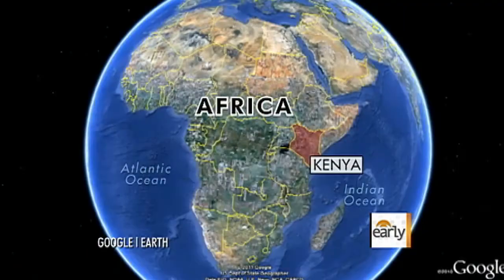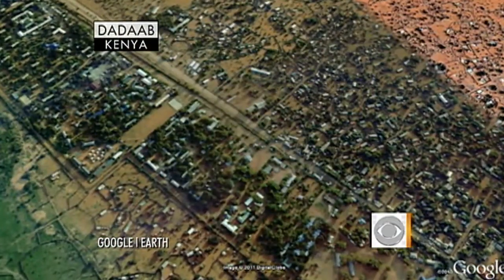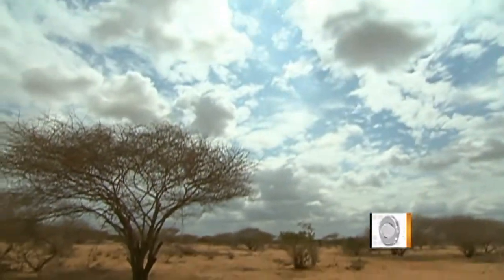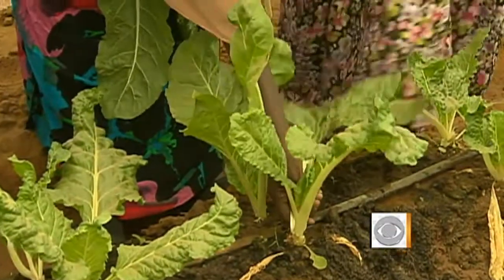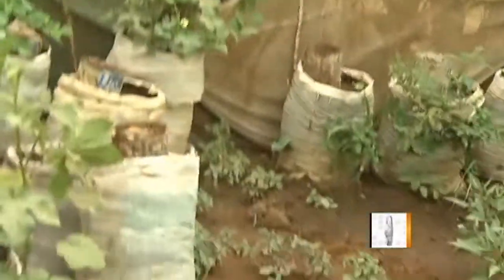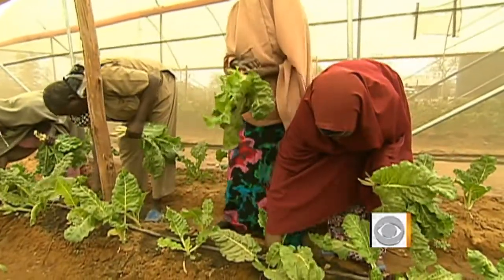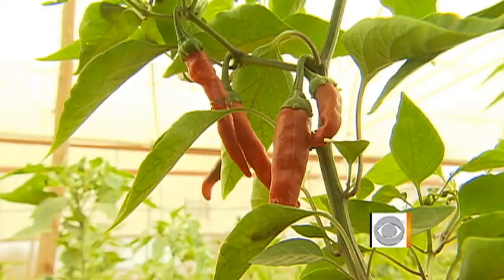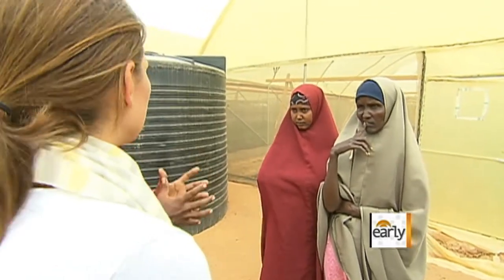Greenhouses grow hope at Kenya refugee camp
As thousands of refugees continue to flee to the Dadaab camp in Kenya, food supply is short. Eria Hill reports on the latest details of finding nutrition in the camp and how the refugees are getting by.